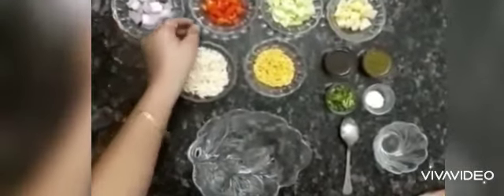Special Activity Cooking Without Fire